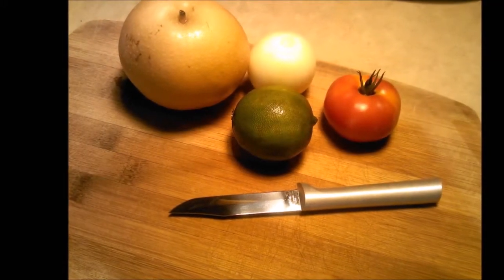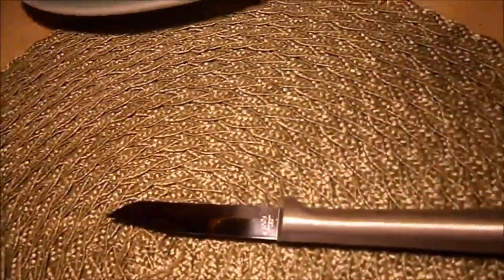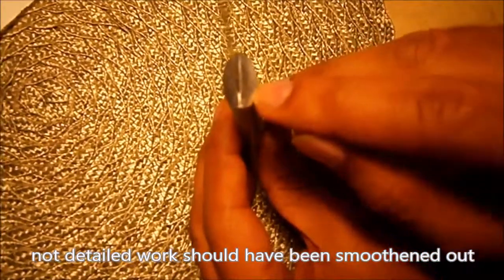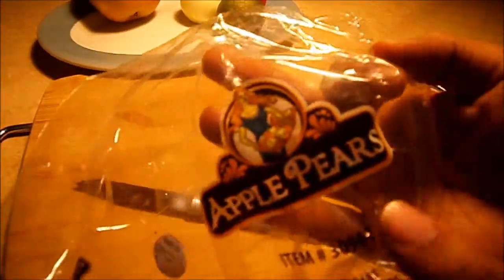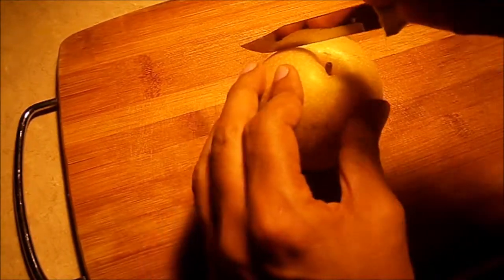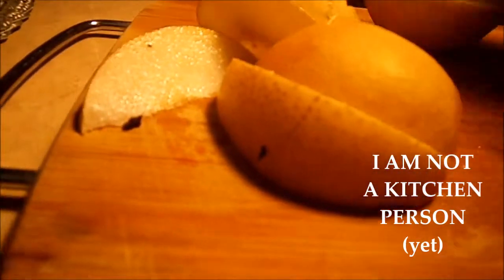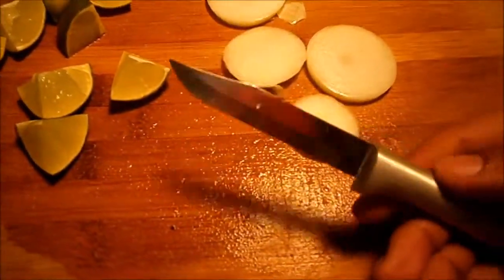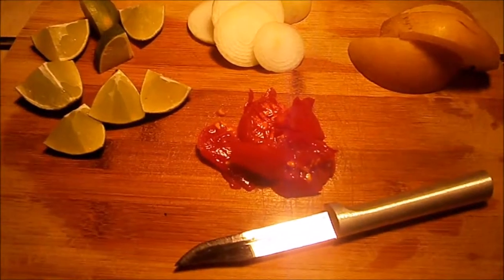Rada Cutlery Regular Paring Knife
Review of the Regular Paring Knife by Rada Cutlery.
This was a fairly inexpensive knife ($6.50) with a life time guarantee.